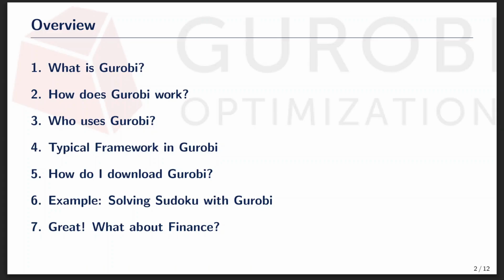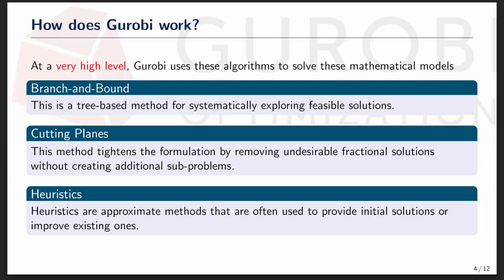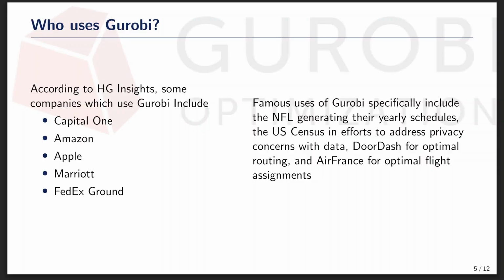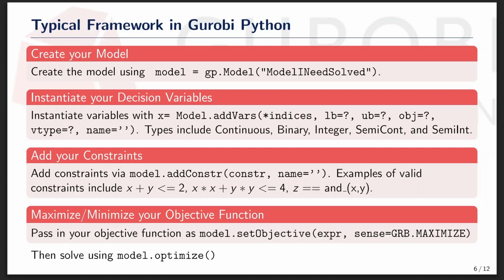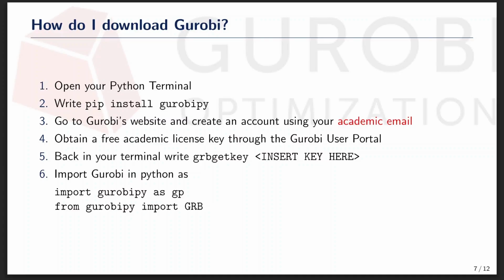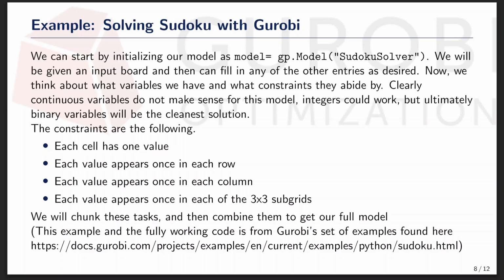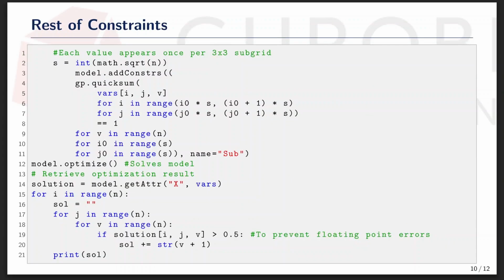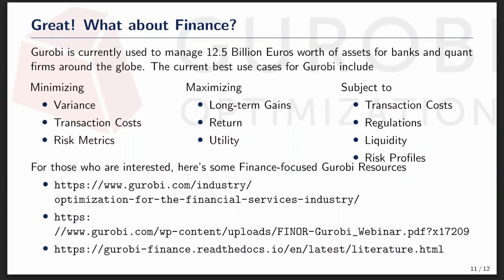Gurobi Tutorial for MSCF